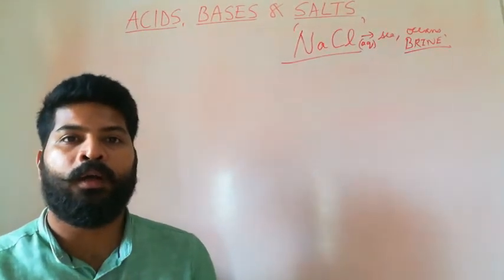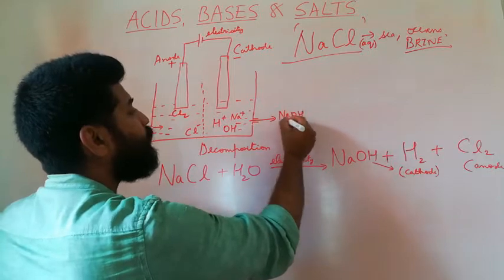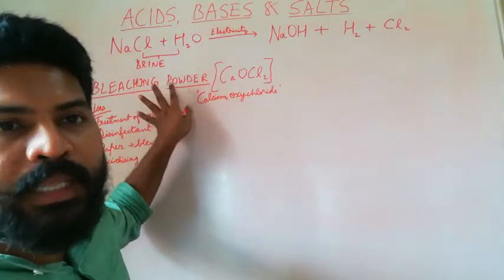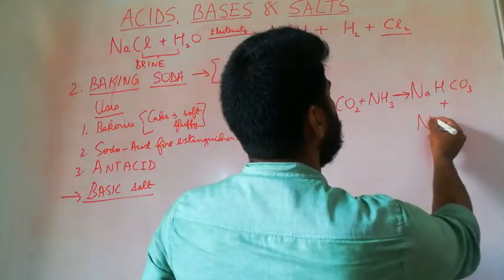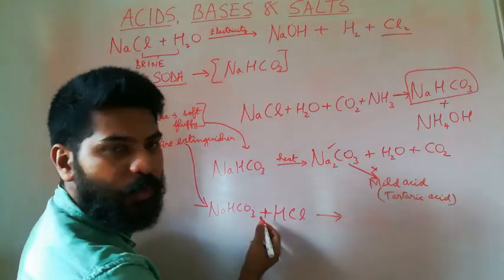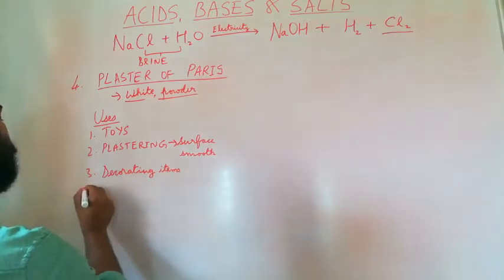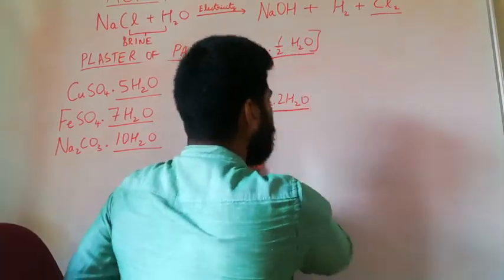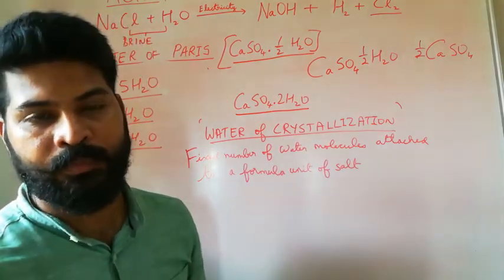Acids, Bases and Salts (Part 4)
Salts, chlor alkali process, bleaching powder, sodium bicarbonate, baking soda, baking powder, washing soda, plaster of Paris, water of crystallization